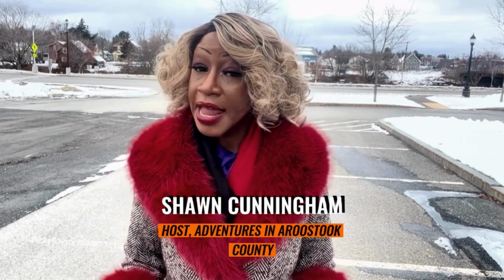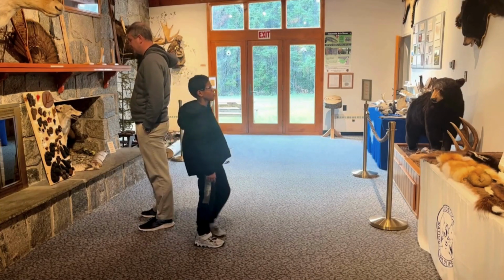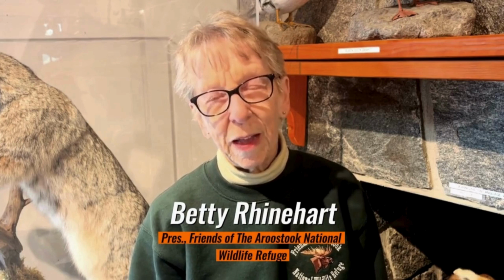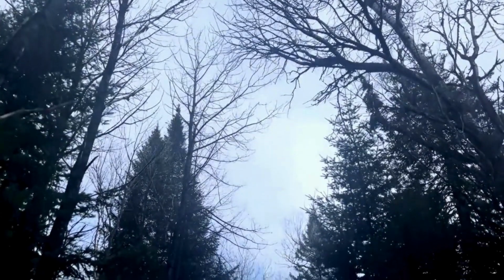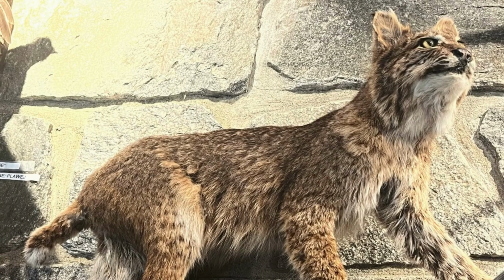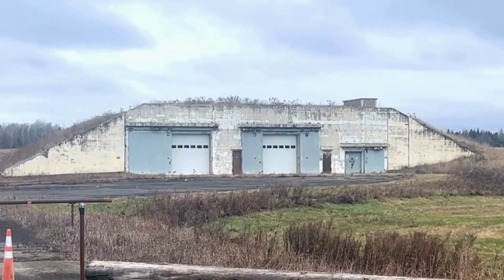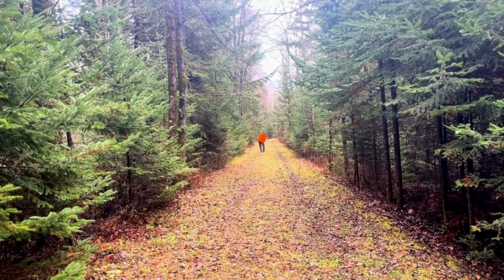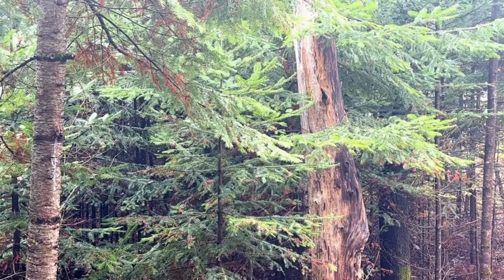Adventures in Aroostook County: Aroostook National Wildlife Refuge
So excited to share December's Adventures in Aroostook County segment profiling The Aroostook National Wildlife Refuge. Thank you to the Friends of the Aroostook National Wildlife Refuge for sharing this natural wonder with us...